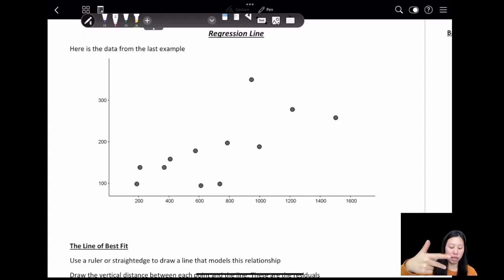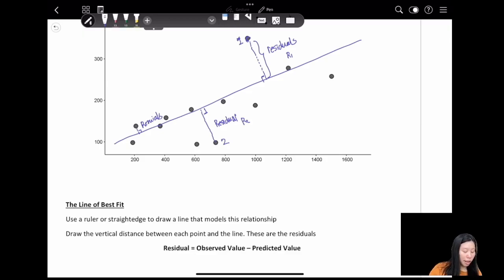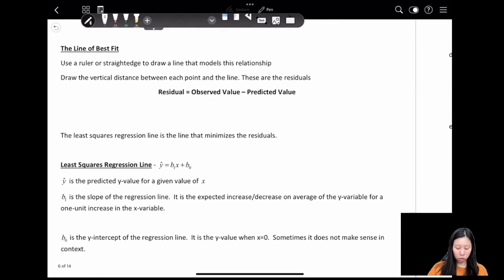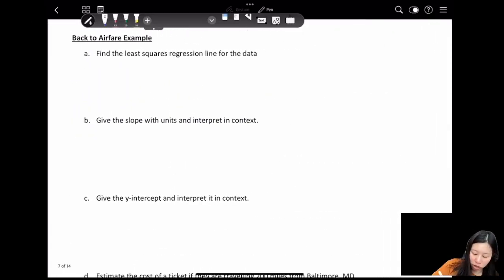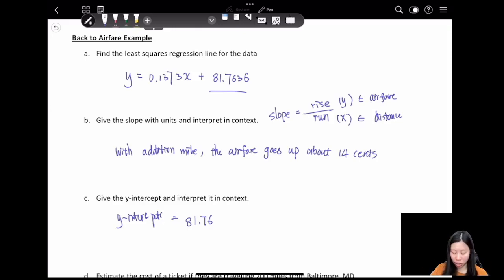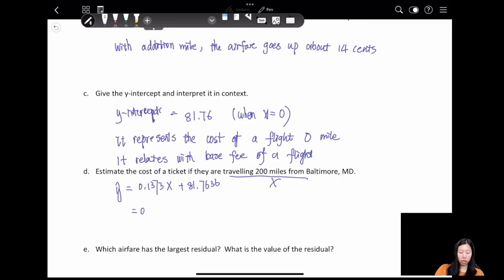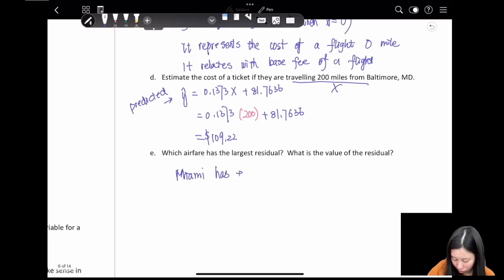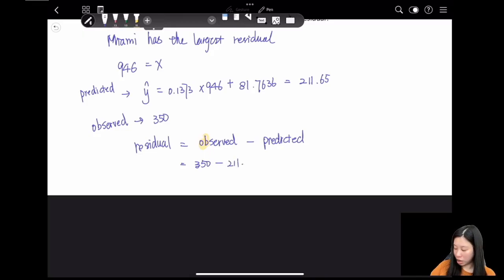MATH 146 Statistics 9.3 Regression line